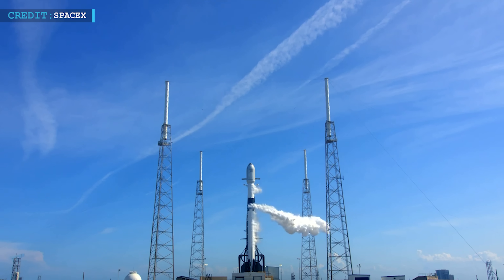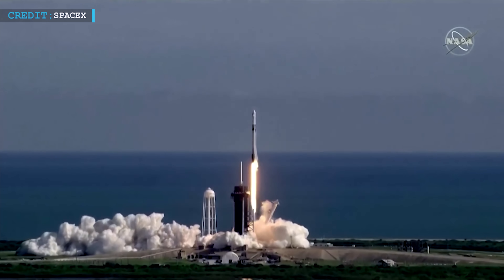SpaceX Starship is ready with all Raptor engine setup | NASA Launches CubeSat to the Moon